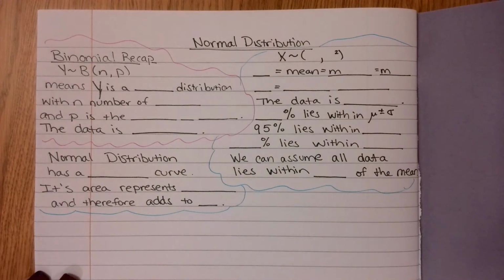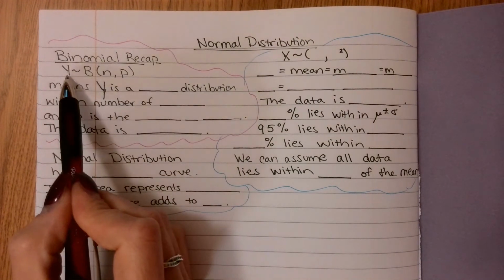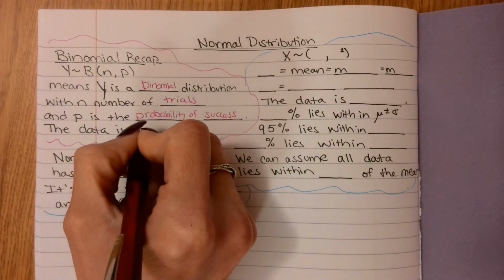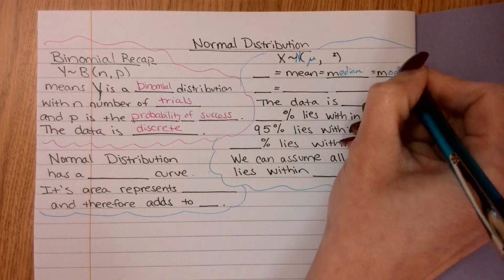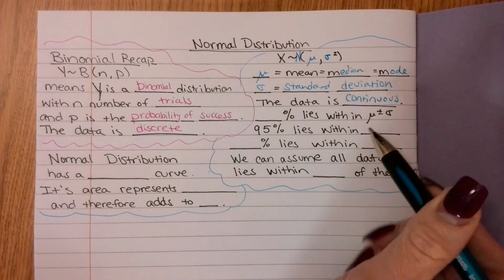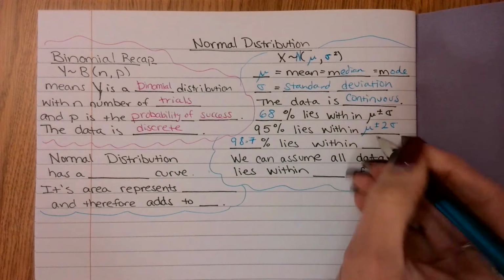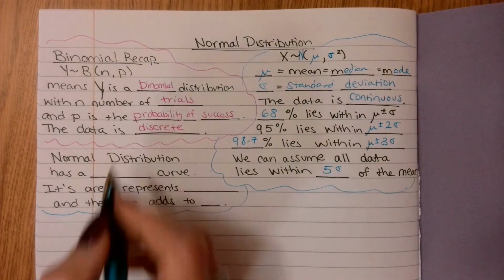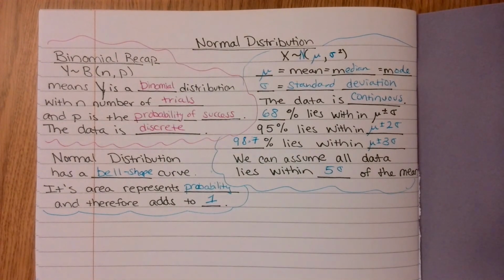Recap Normal distribution intro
Can you fill in the Blanks?
There is a hidden error in my answers... do you spot it?
Find the correction in the next video on using a Bell-curve sketch
This is for ALevel Maths